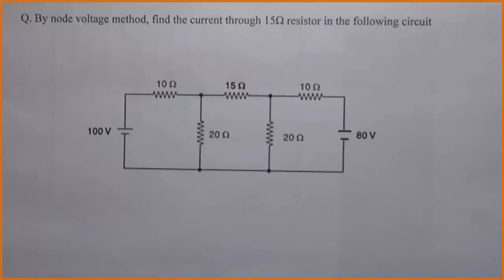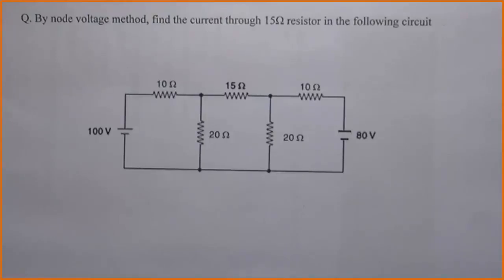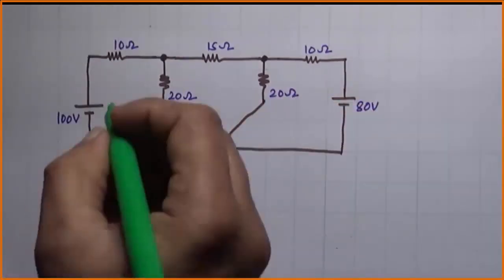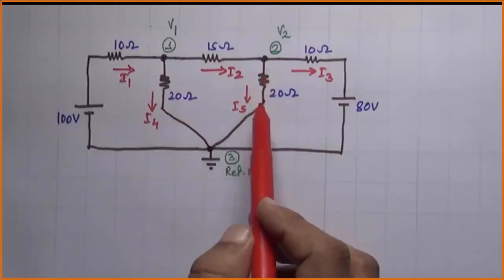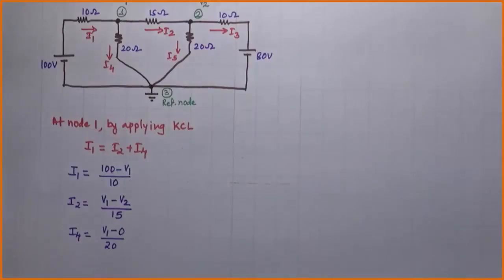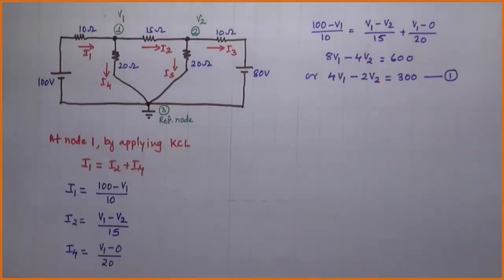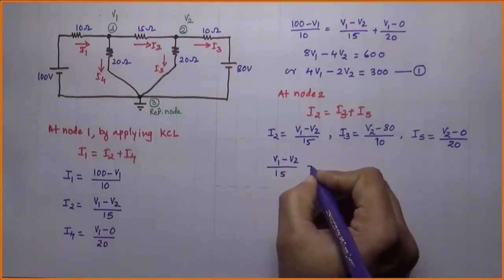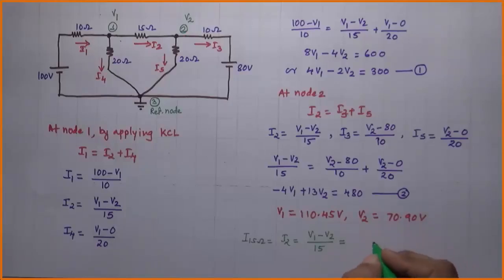Example 1 of NODE ANALYSIS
Nodal Analysis (Node Voltage Method) is a systematic method used to determine the voltage at different points or nodes in a DC circuit. It is based on Kirchhoff’s Current Law (KCL), which states that the sum of currents entering a node must equal the sum of currents leaving that node.

In nodal analysis, instead of solving for currents directly (like in mesh analysis), we solve for the voltages at different nodes relative to a chosen reference node (ground). Once the node voltages are known, the current through any branch can be calculated using Ohm’s law.